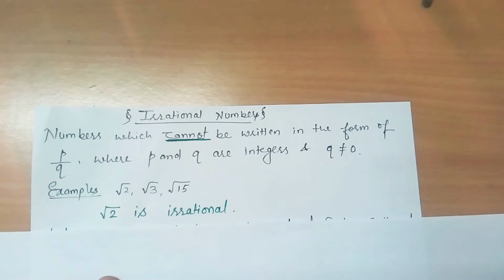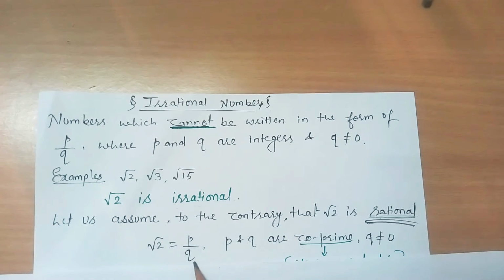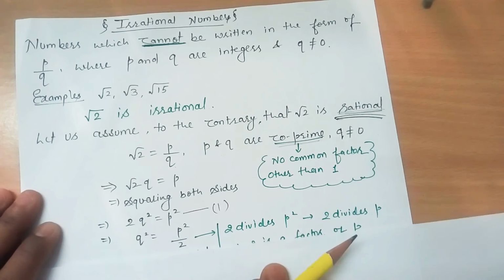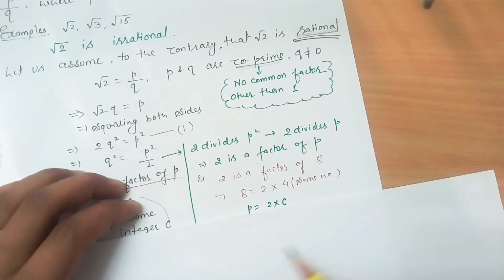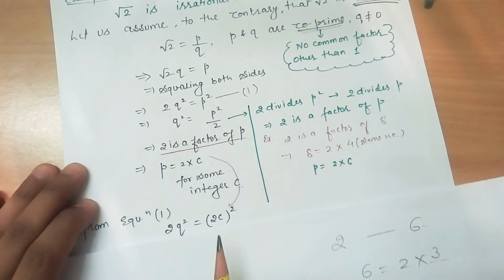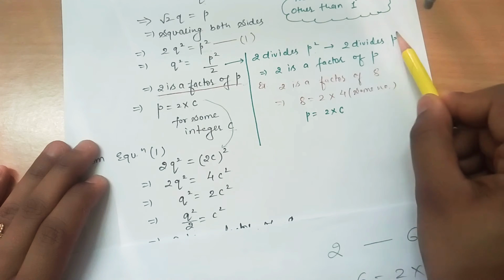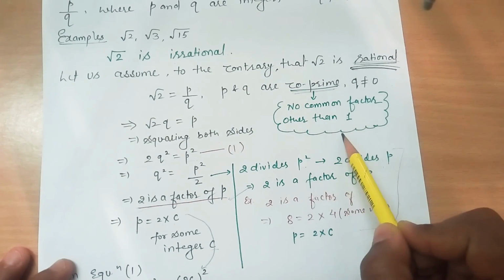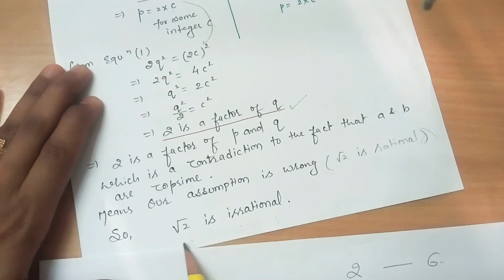Class 10 chapter 1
Root 2 is irrational